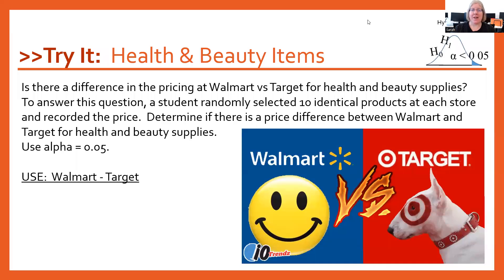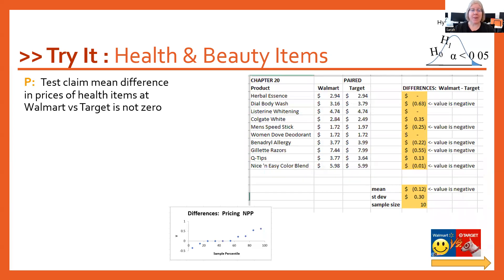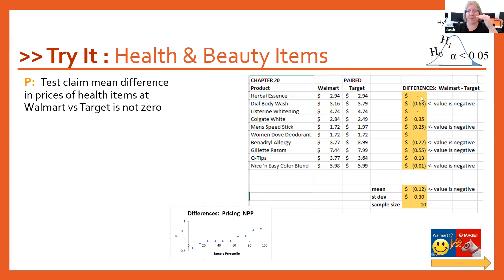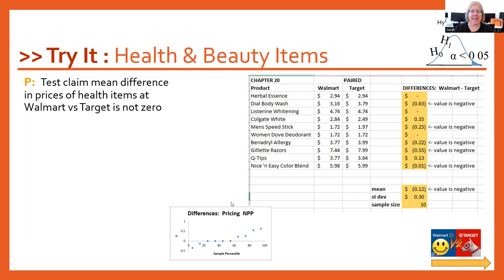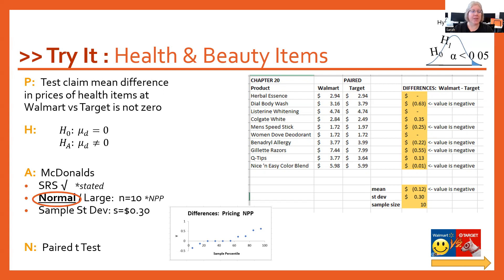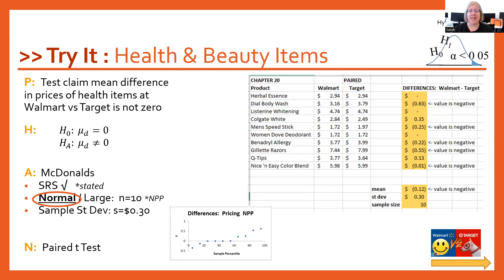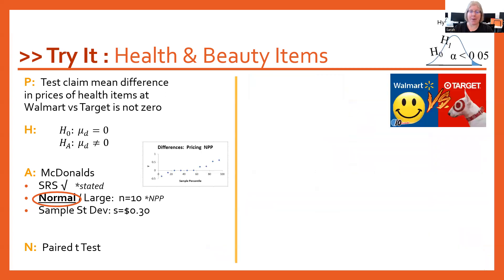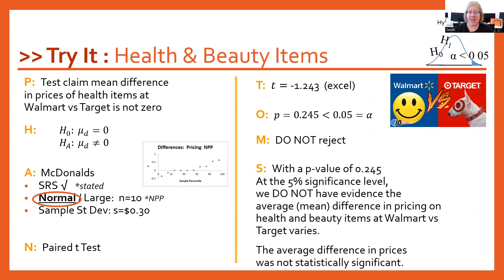Math113 Video 21I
paired t-test using the PHANTOMS format for mean difference in price of health items at Walmart and Target